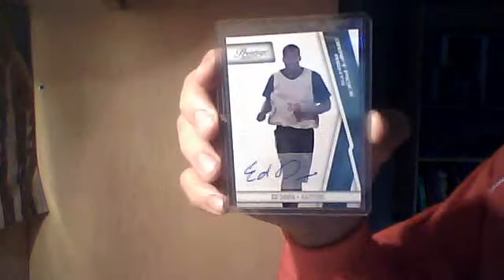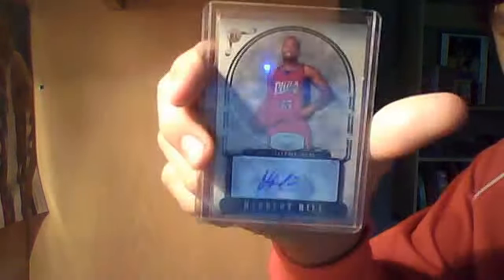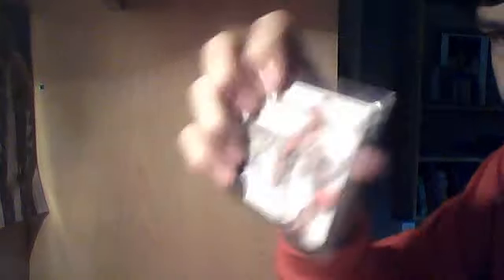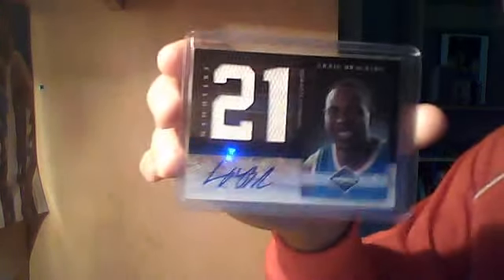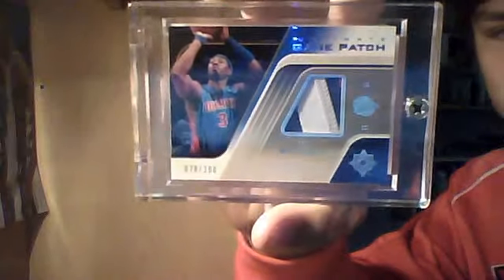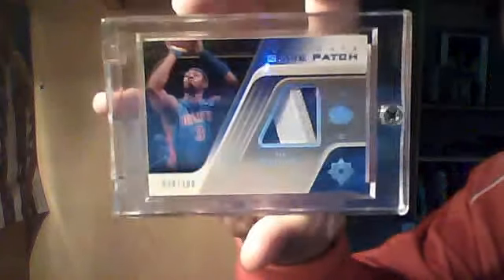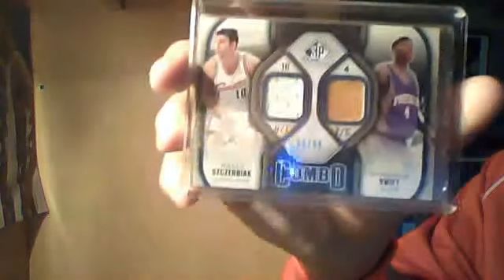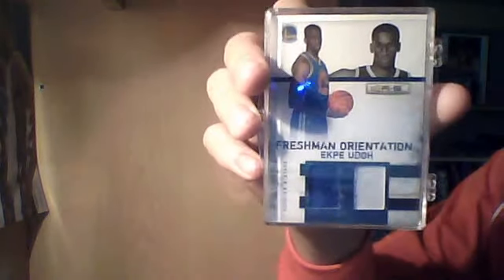**Updated Basketball Card FT/FS Video**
PC needs:
Jeff Teague
Clyde Drexler
Terrico White
Dajuan Summers